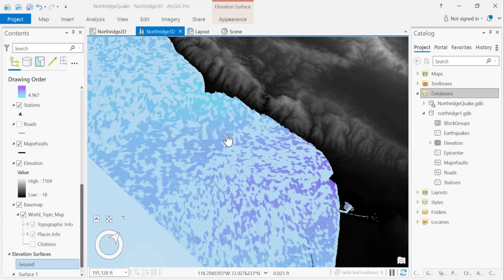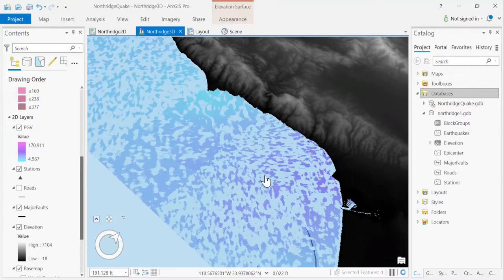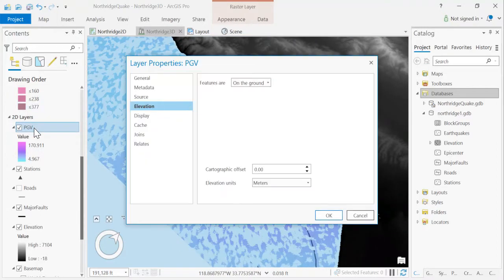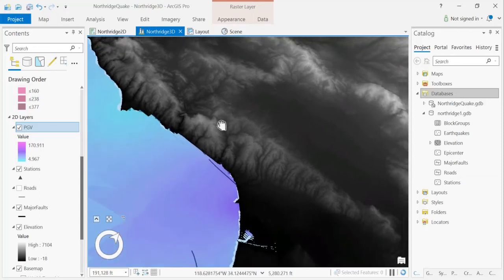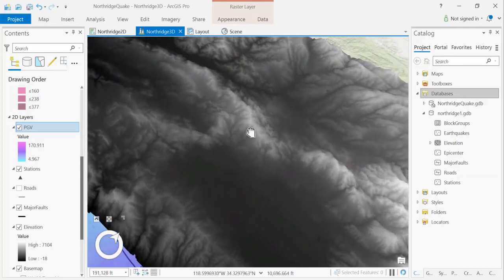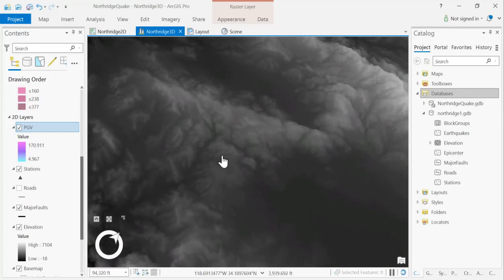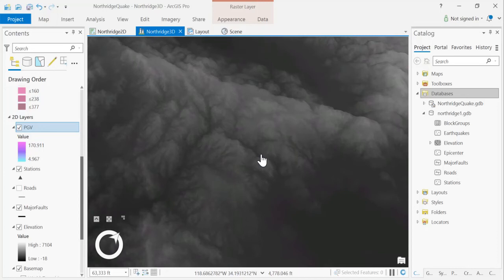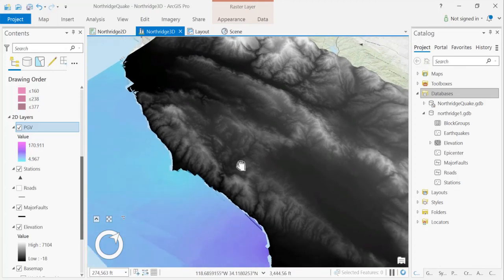Z fighting and elevation generalization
Just wanted to talk about what the shimmering effect is when you have two planes that are coincident in ArcGIS Pro. It can look disturbing, but you can mitigate it. Also wanted to talk about those weird little seams you see popping up and disappearing on the elevation data as you zoom in and out.